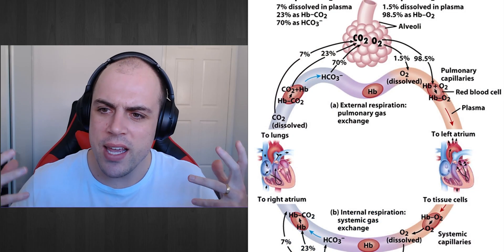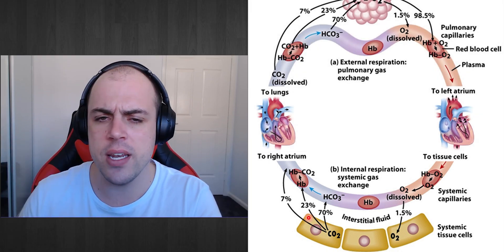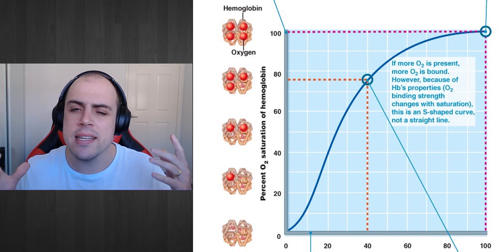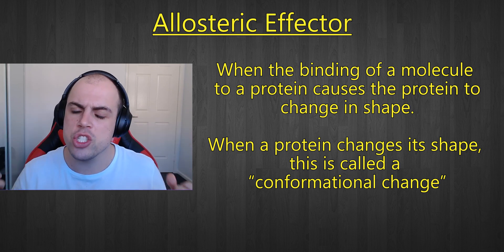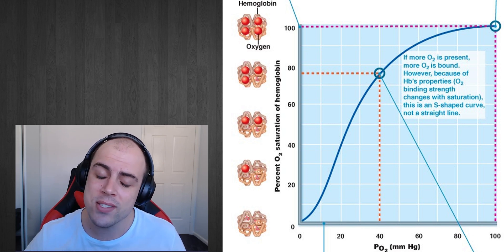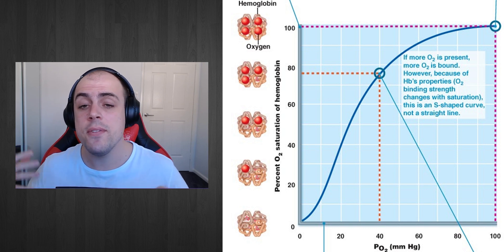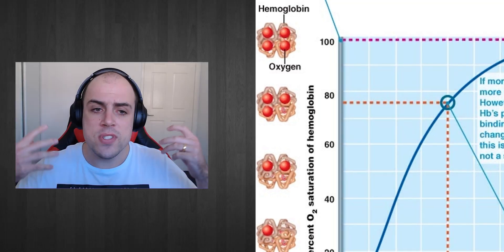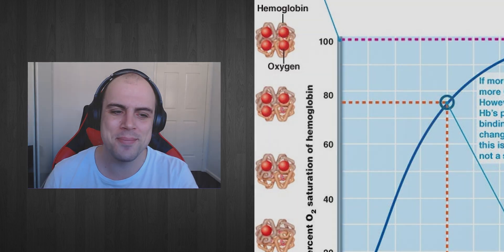Respiratory 5.4 - Hemoglobin & Oxygen Binding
In this video, we dip our toe into the wonderful world of biochemistry! As we explore hemoglobin and the binding of oxygen in the lungs for transport around the body.